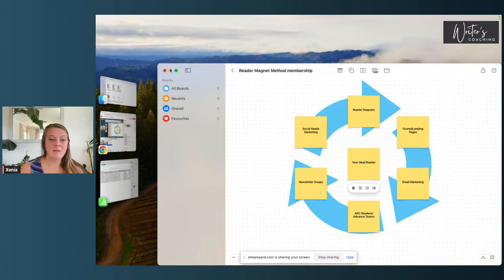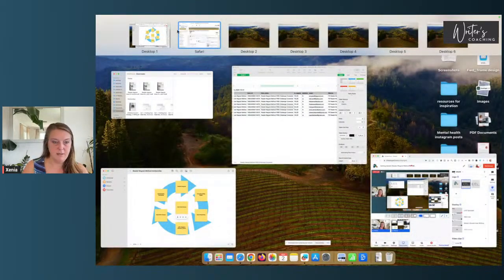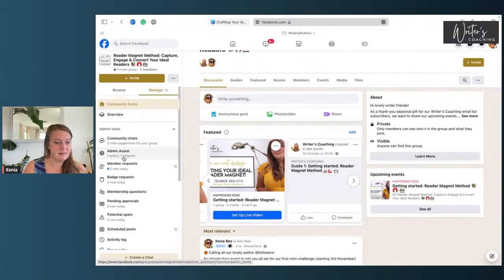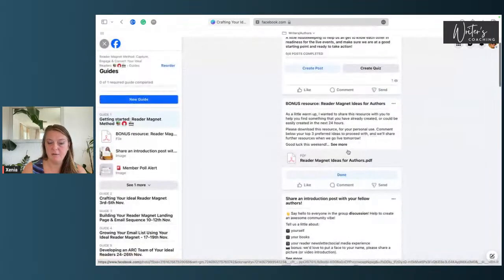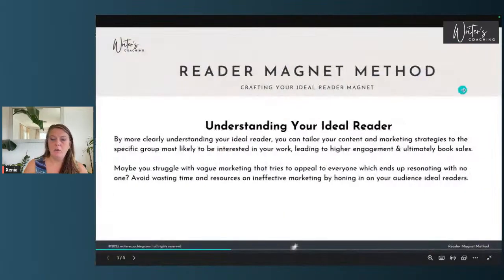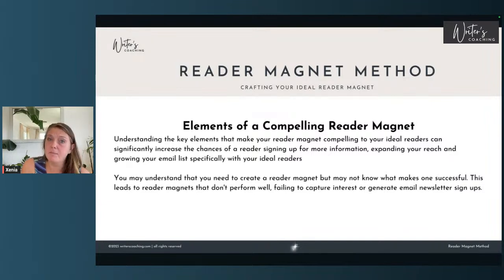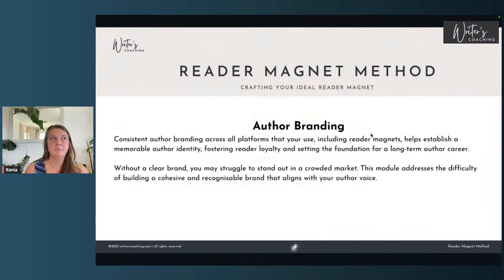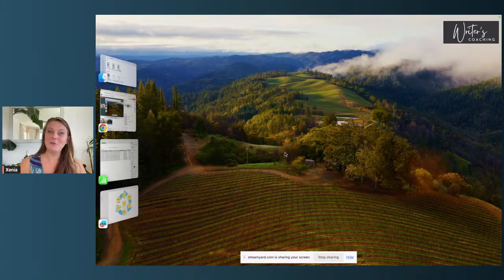Getting started: Reader Magnet Method 📚🧲 📇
An introductory event to get you all set for our first mini-challenge (starting 3rd November) & ready to take action!

Don’t miss your spot in our Reader Magnet Method mini-challenges, designed to help you grow from a *newsletter newbie* to confidently growing and managing your email audience of *your ideal readers*! If you're not already registered, get your skates

🆓 This is a special ‘thank you’ opportunity especially for our email subscribers, giving you the opportunity to access this training content free for a limited time as a special beta tester, before we convert this to a paid-for course!

Register to access workshop training workbooks, digital resources and step-by-step livestreams over the following dates:

3rd-5th November:
Crafting Your Ideal Reader Magnet

10th-12th November:
Building Your Reader Magnet Landing Page and Email Sequence

17th-19th November:
Growing Your Email List Using Your Ideal Reader Magnet

24th-26th November:
Developing an ARC Team of Your Ideal Readers

1st-3rd December:
Engaging Your Ideal Readers Using Author Newsletters

Other ways to work with us:

📕 Writer's Growth Hub 🌱📚
For authors looking to develop their digital marketing strategy, using our digital resources to support their growing author career. Focus more time on your writing. Access to the Writer's Growth Hub membership is open, if you've not signed up yet, get access

📗 Audience Accelerator Network 📚💫
Membership for authors looking to grow their audience with our targeted, proven digital marketing strategy. Access to the Audience Accelerator Network membership is limited access, if you want to be notified when we open registration, join the waitlist

📘 Digital Marketing for Writers 👩🏼‍🏫
Course currently on special offer, our step-by-step program helps build your tailored digital marketing strategy to grow your author business, Get instant access to our video training, course workbooks, and digital resources to market and sell your books!

👩🏼‍💻 Our 1-1 coaching is almost at capacity, if we have current availability, you can find it here:

🥰 Check out our free Writer's Coaching Growth Community, access support and resources helping writers with their digital marketing and growing their author career!